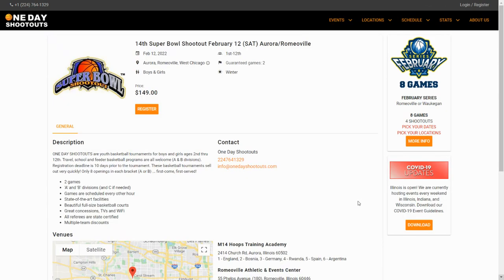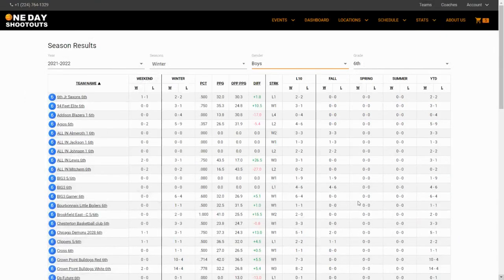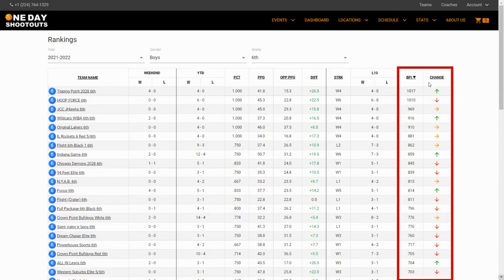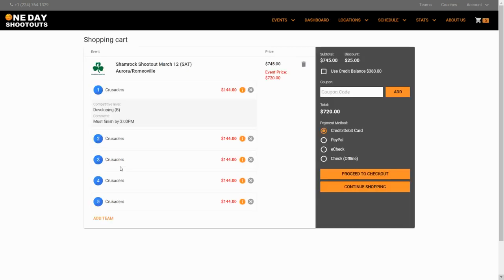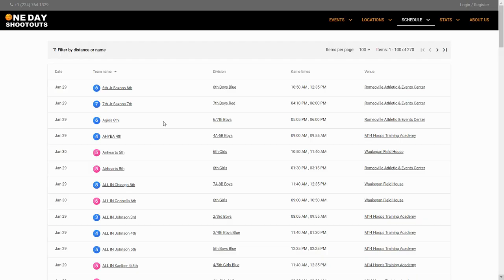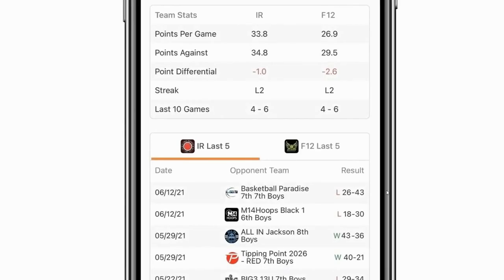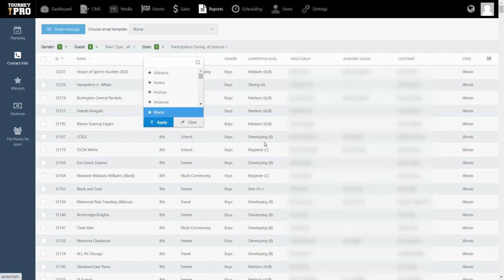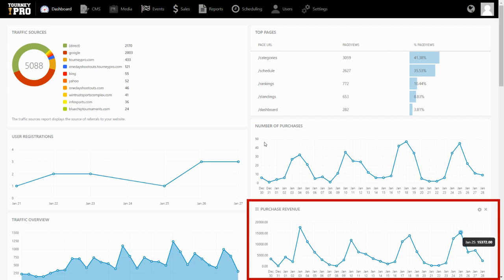Tourney Pro's Top 10 Killer Features (v1.0)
VERSION 1.0
This video will walk you through Tourney Pro's Top 10 Killer Features (v1.0).

Tourney Pro was designed to be a complete tournament management platform … not just a scheduling product. Tourney Pro was built by Tournament operators, for tournament operators.

If you like this video, please hit the thumbs-up button below the screen. If you REALLY like this video, please give us a call so we can start improving your tournament business by saving you time and making you more money!

We look forward to helping you add the TOP 10 KILLER FEATURES to your business!